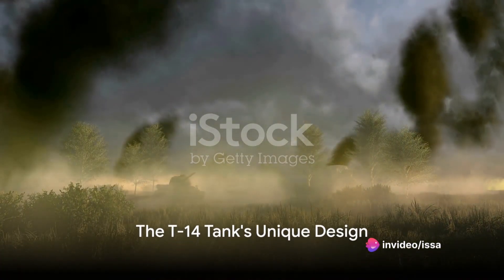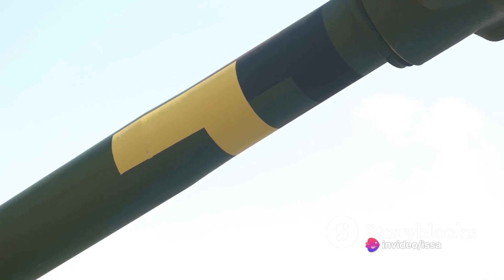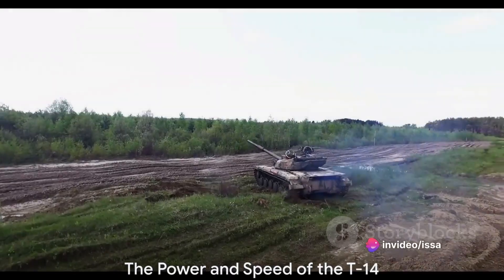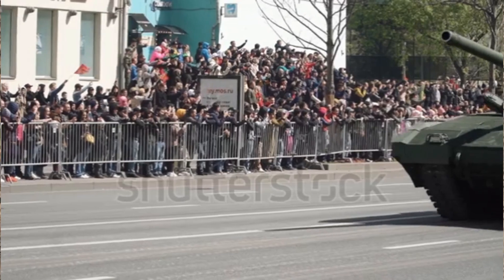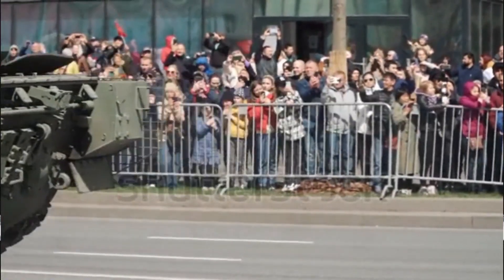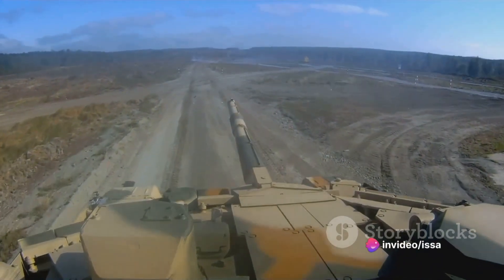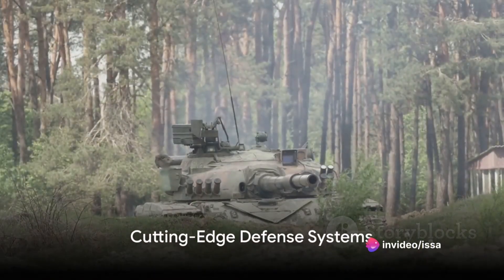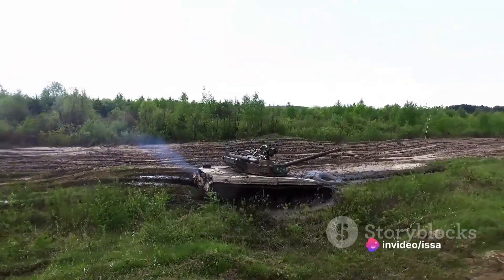Armata T-14: Russia's Tank Revolution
Welcome to our latest video where we delve deep into the world of military technology and explore Russia's groundbreaking Armata T-14 tank! Join us as we uncover the design, specifications, and cutting-edge technology that make the Armata T-14 a revolutionary force on the battlefield. Don't miss out on this fascinating journey into the world of modern warfare.

OUTLINE:

00:00:00 The Birth of the Armata Program
00:00:32 The T-14 Tank's Unique Design
00:01:00 The Power and Speed of the T-14
00:01:32 Advanced Weaponry and Targeting System
00:01:53 Cutting-Edge Defense Systems
00:02:10 The Cost of Innovation
00:02:23 The T-14's Impact on the Battlefield